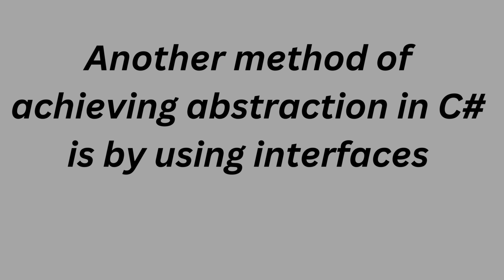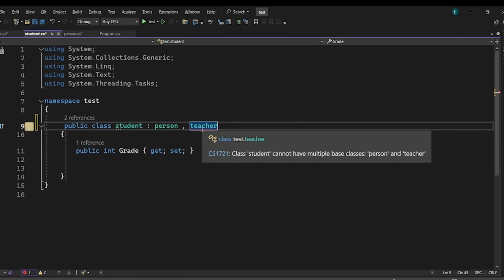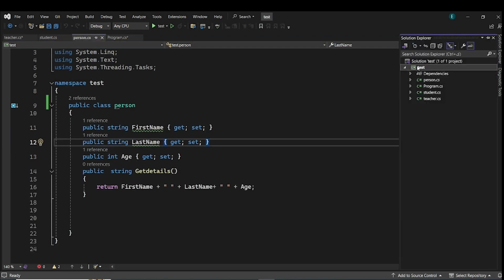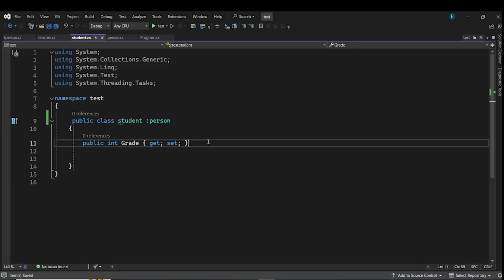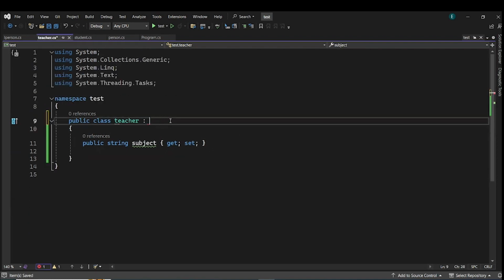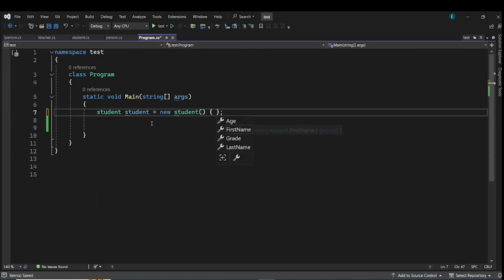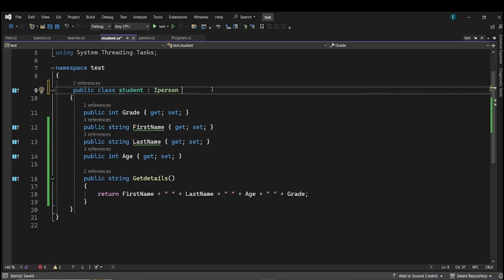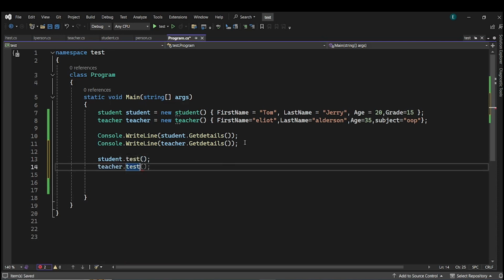C# tutorial | from zero to hero|17.Interface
In this video, I talked about interfaces and how to implement them in C#, don't forget to watch the inheritance and abstraction videos, because it is a prerequisite for this video, and if you watch them, you will understand this video much better. I hope that Learn something new and as always thank you for your support